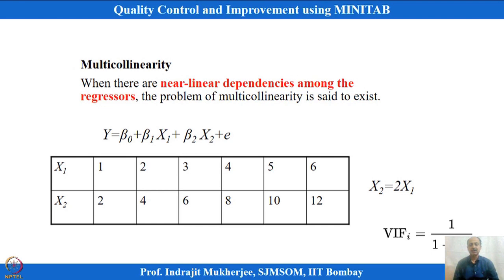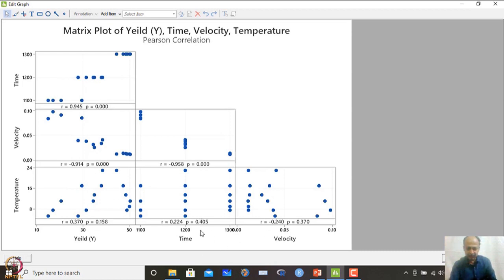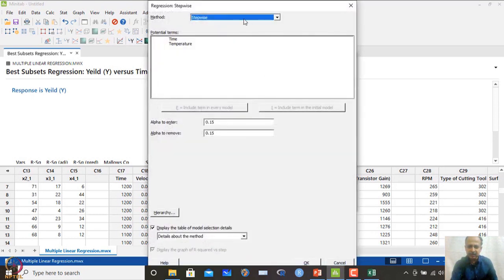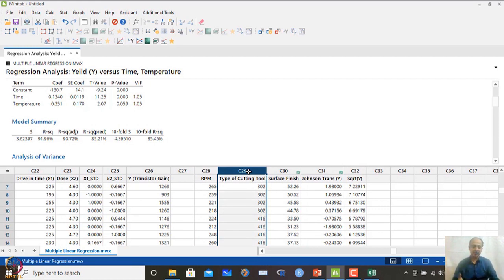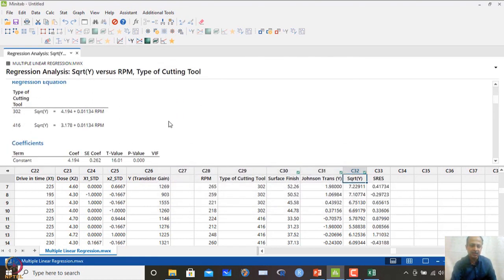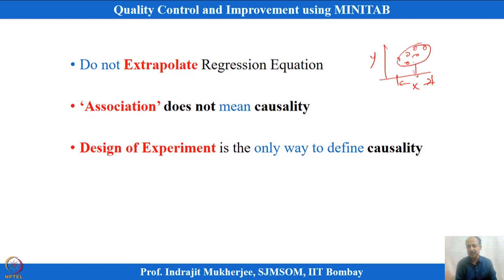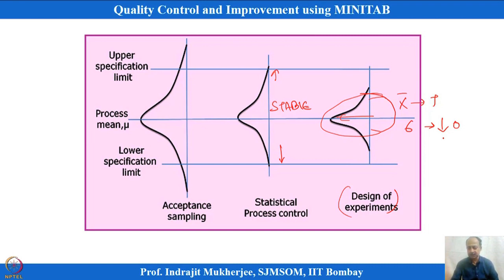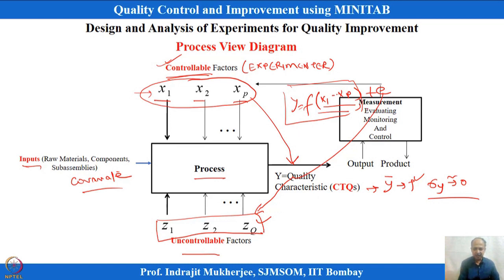Lecture 27: Multicollinearity, Best Subset Regression, Multiple Regression...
Model adequacy, Mallow’s Cp, Correlation Matrix, Variation Inflation factor, Design of Experiment, Systematic Cause, Controllable Factor